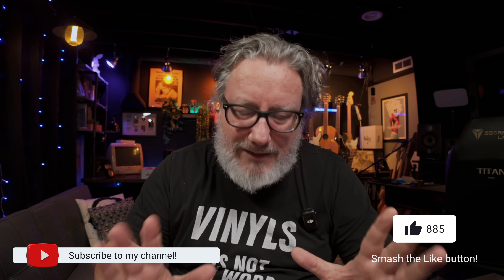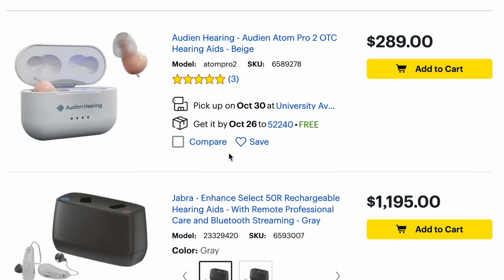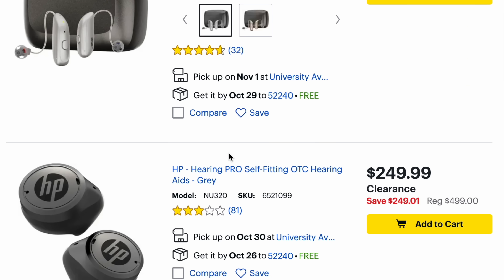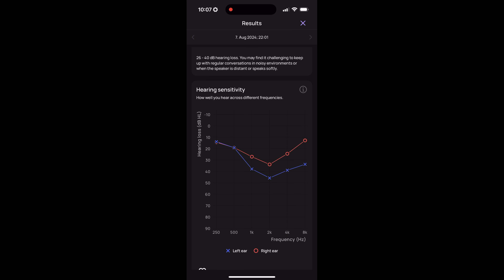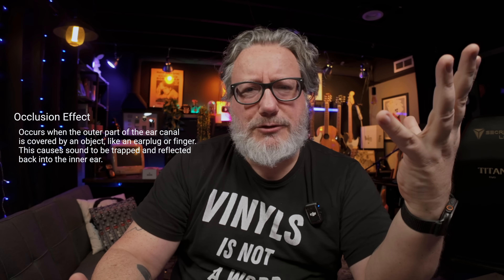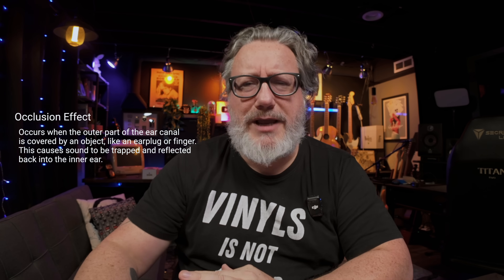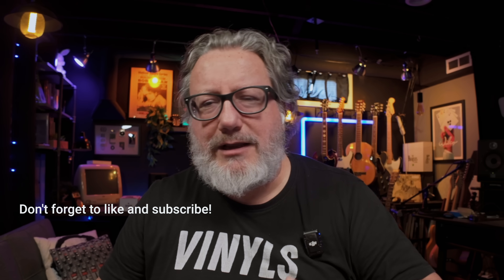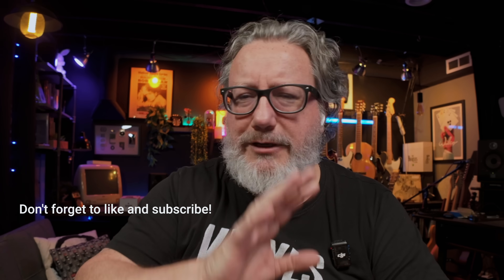I Have Hearing Loss. How Do AirPods Pro Work as Hearing Aids?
I have moderate hearing loss, especially in my left ear. I tried the AirPods Pro as hearing aids before Apple's software upgrade. How do they sound now that they're officially FDA-approved?